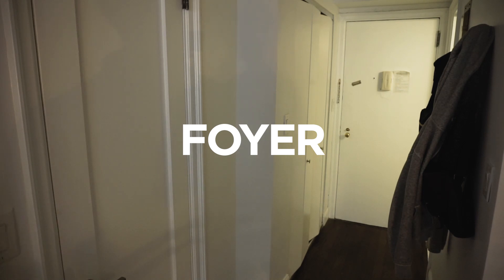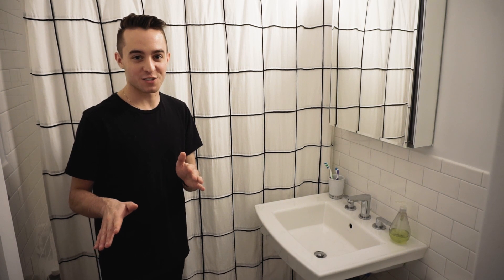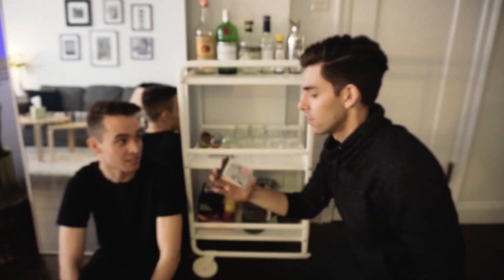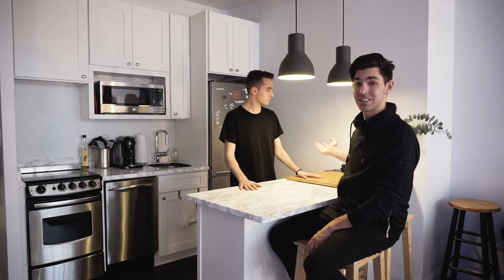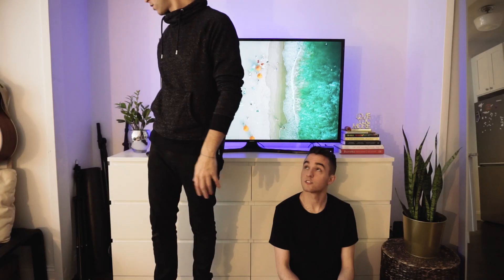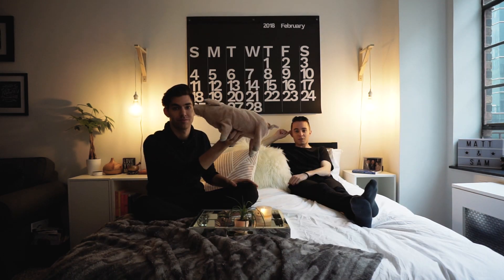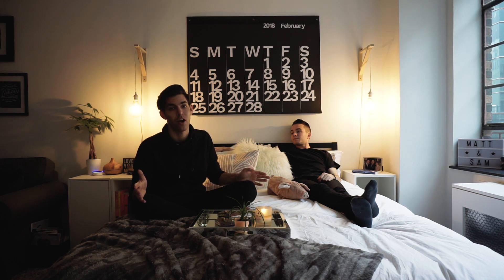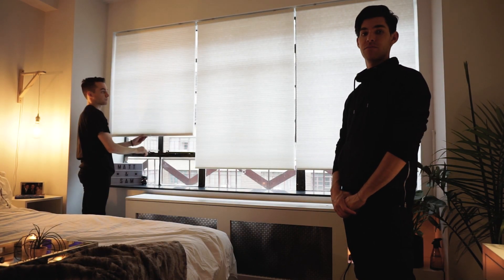MINIMALIST(ish) NYC STUDIO APARTMENT TOUR | go team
a short-ish tour of our studio apartment in New York City - we’re boyfriends who live in Manhattan and we make videos together on this channel once a week

STUFF IN OUR APARTMENT:
MARBLE CONTACT PAPER
PASS THE PIGS
GIANT WALL CALENDAR
TV BACKLIGHT
AMAZON SHEETS
TUFT & NEEDLE MATTRESS
BED FRAME
WOODEN SHELF BRACKET
SIMPLE DESK
SALT LAMP
LIGHT BOX SIGN

GEAR:
CAMERA [Sony a5100]
TRIPOD [Joby Gorillapod]
COMPUTER [MacBook Pro]
MICS [AudioTechnica 2035]

If you're new here - I upload videos twice a week. MONDAYS are 'go team' aka adventures with my boyfriend and THURSDAYS are 'state of the art' which are videos all about entrepreneurship, spirituality, and artistry. Everything I do is in an effort to ignite and inspire and unveil the creative power that lives within each of us.